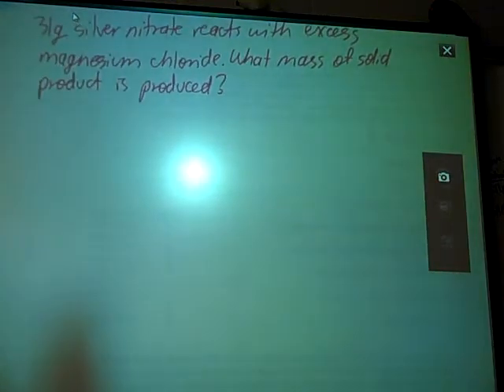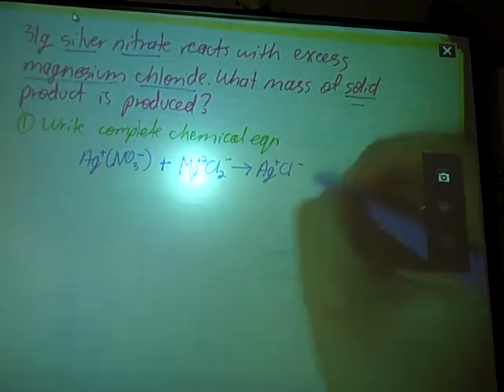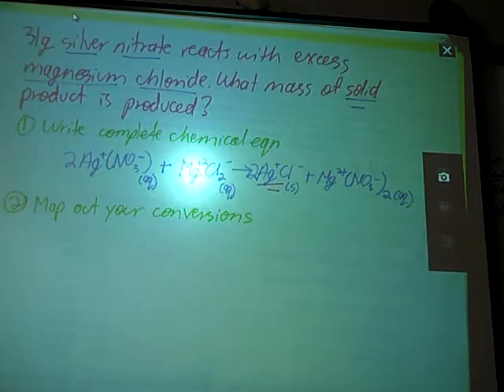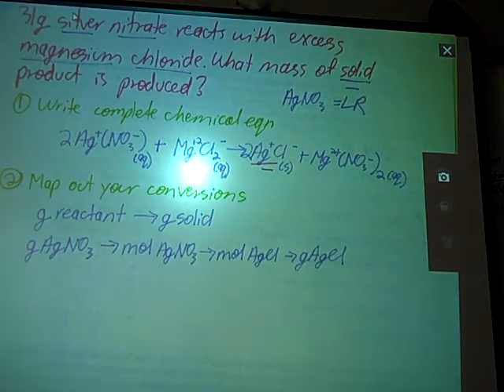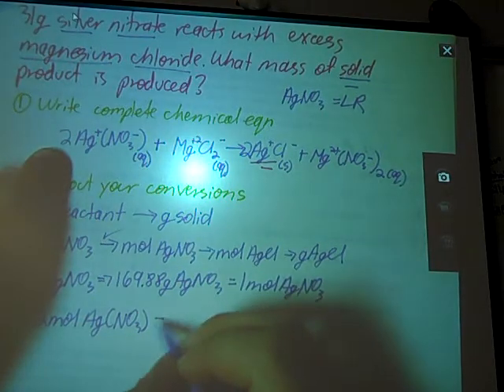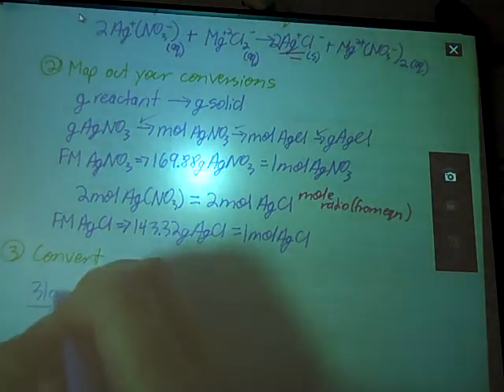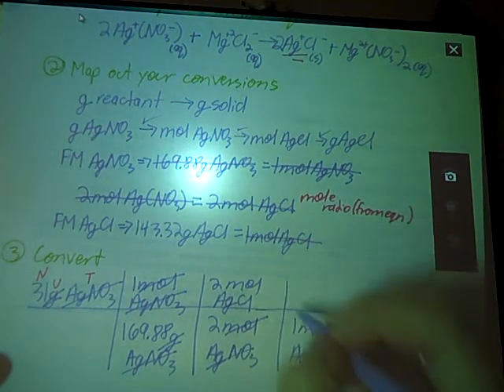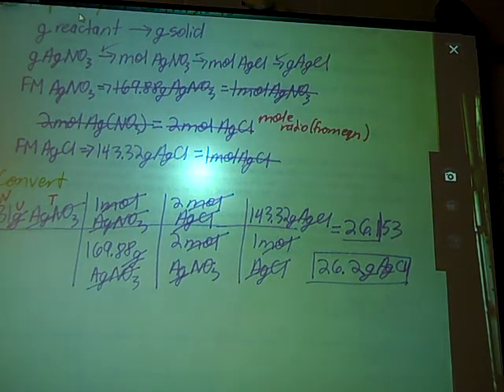Stoich basics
This video introduces stoichiometry using the "sandwiches" analogy.  This is just a basic idea, no problems.